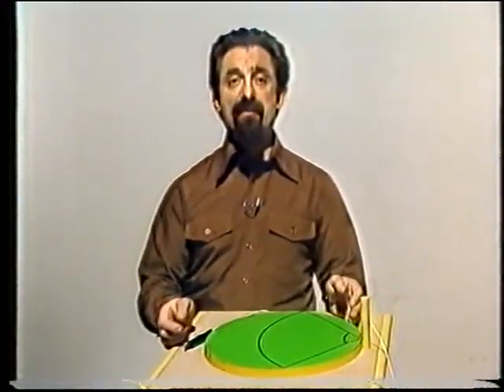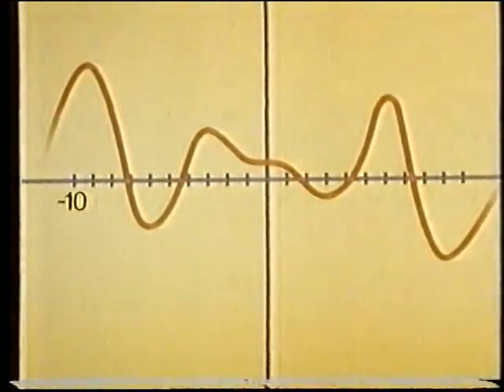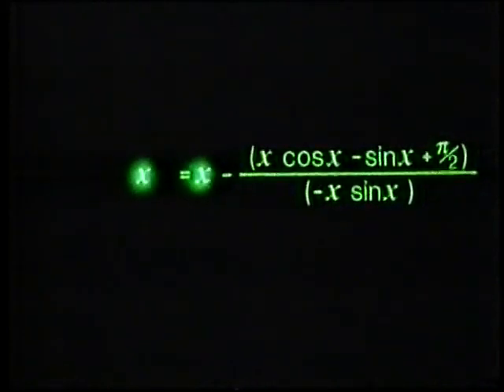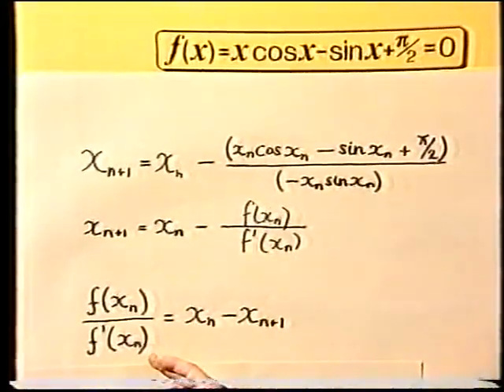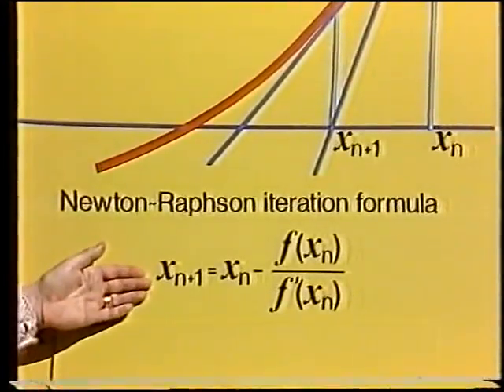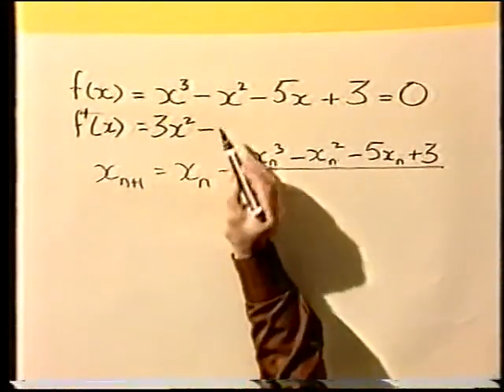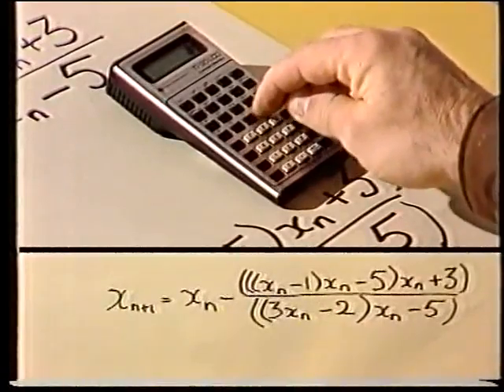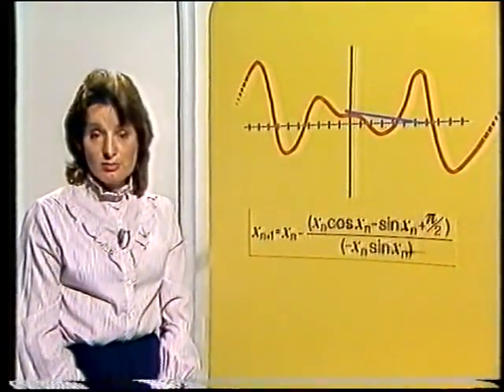Finding a Formula - Maths Foundation Course (1978-1996) - Lesson